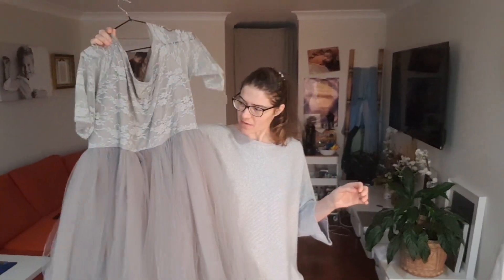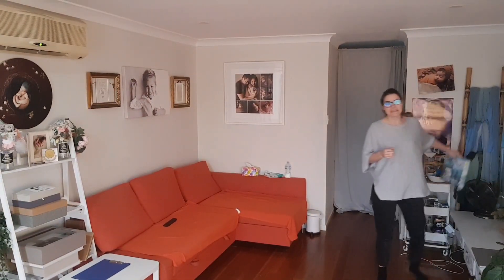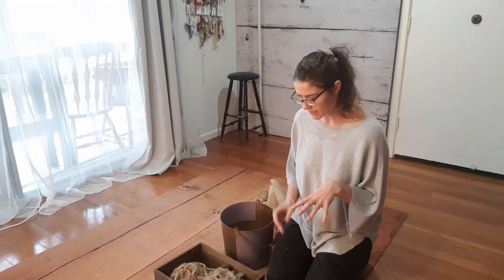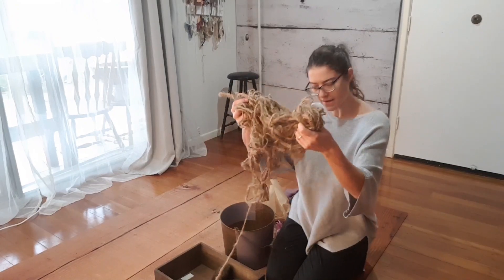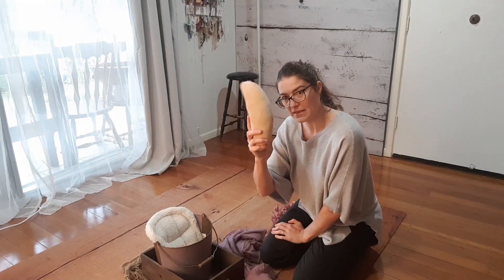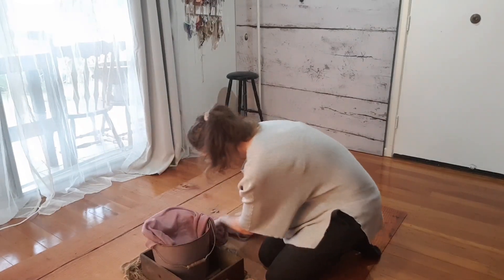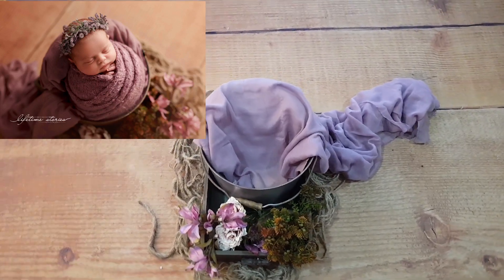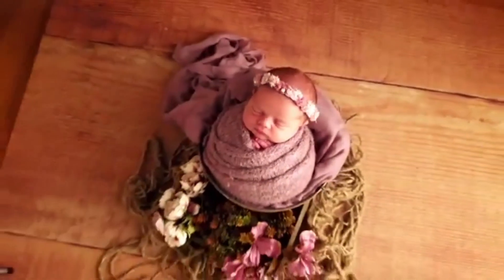how to style a prop for a newborn session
finding your style in  newborn photography is not easy ...there as so many beautiful inspirations in the photography world.

For me is starting to get a little bit easier. l don't like bright bold colours ...i am a moodier kinda girl.

in this video l talk about finding your style and how I style my props.

you will get a little bit behind the scenes and finger cross i can help you  finding your style also.